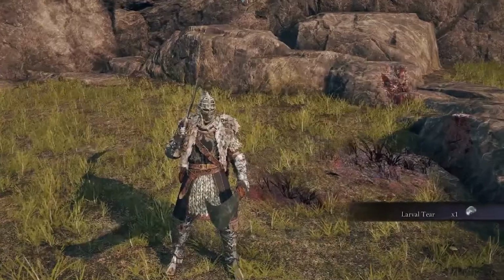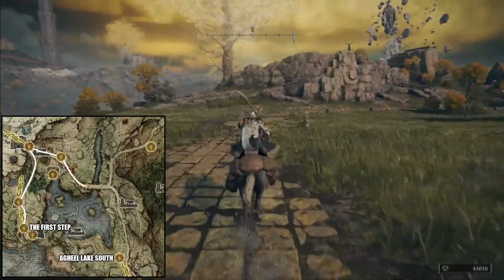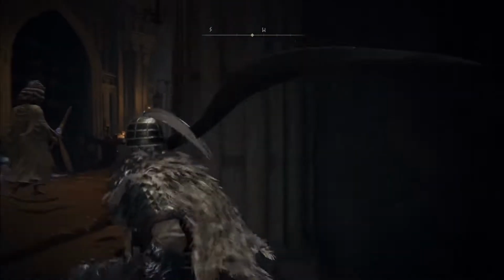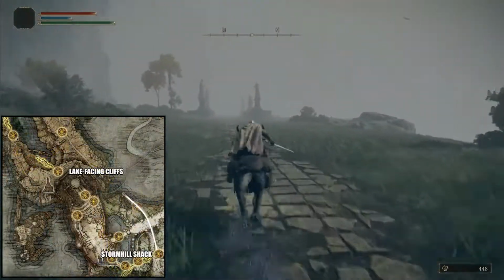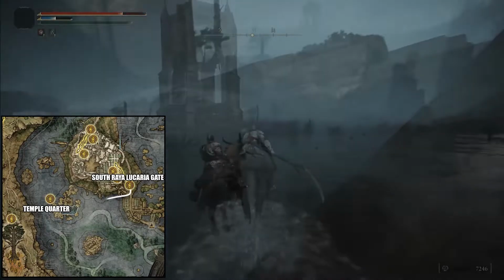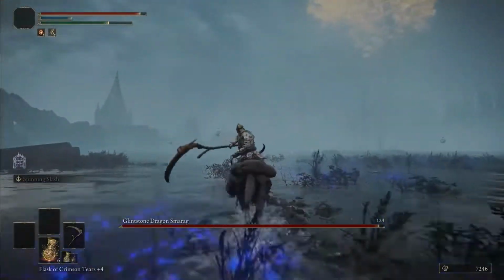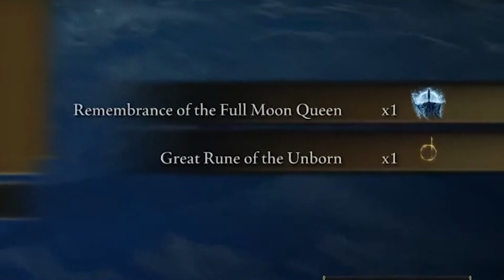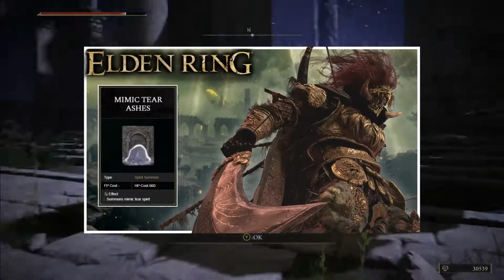Elden Ring: How to Respec Your Character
In this episode of DonHoliday, we’re playing more Elden Ring! In this gameplay I will show you exactly - Elden Ring: How to Respec Your Character

Your stats matter big time in Elden Ring, which means respec is a hugely important feature, you don’t want to pass up. It’ll allow you to stick your levels in the places they’re actually needed, boosting your power for a particular challenge.

Follow along in this video, we’ll explain how to respec stats in Elden Ring, as you’ll need to take on a few powerful enemies before unlocking this feature. To help make the journey easier, feel free to check out the cheat sheet below!

Best Discord for Elden Ring! Come join and make new friends!

Which Elden Ring cheat has made your gaming experience better? Share in the comments 👇

More Binge-Worthy Videos!